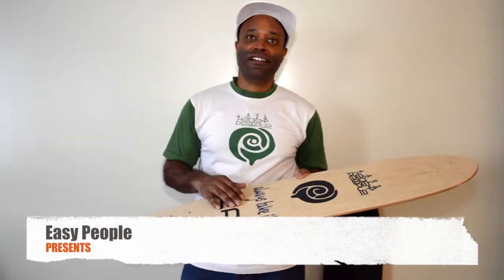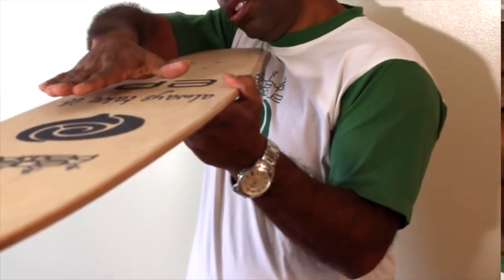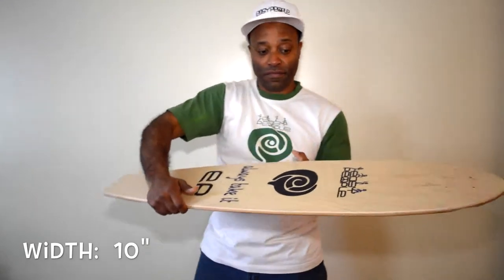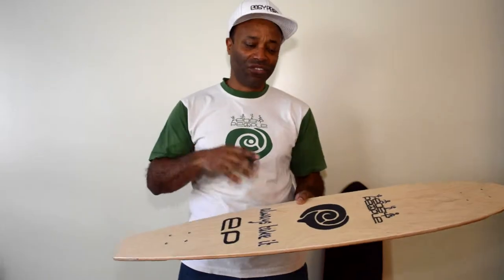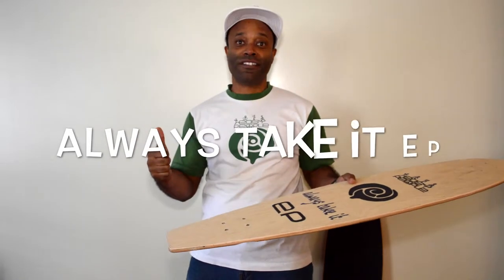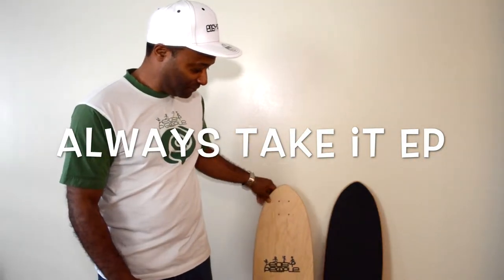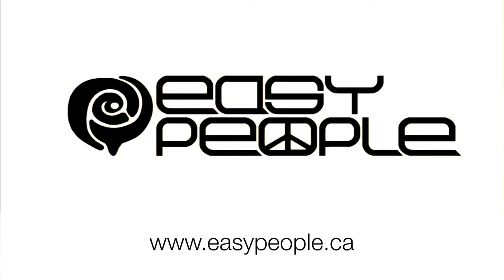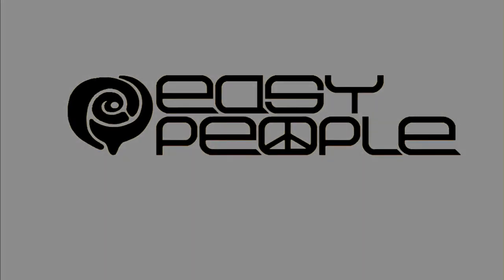What is important to know of Pintail PT-2 longboard, Easy People longboards @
Easy People introduces the all new "PT-2 Longboard"

The PT-2 longboard features a stable platform designed for controlled cruising and carving.